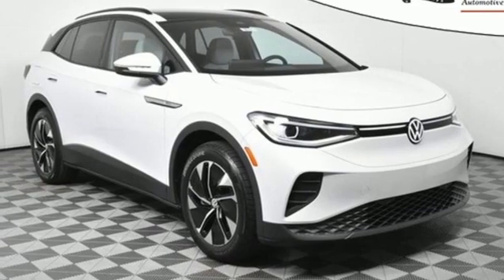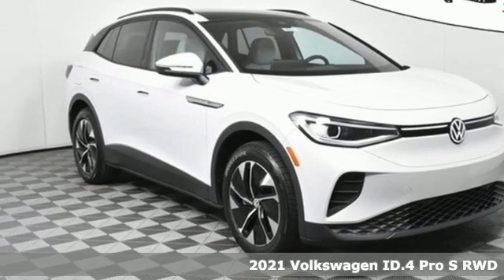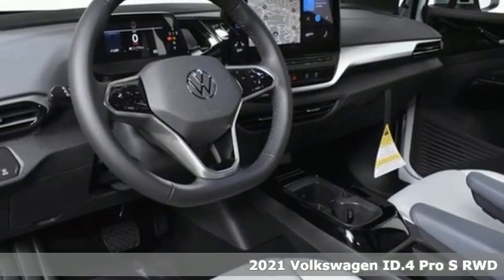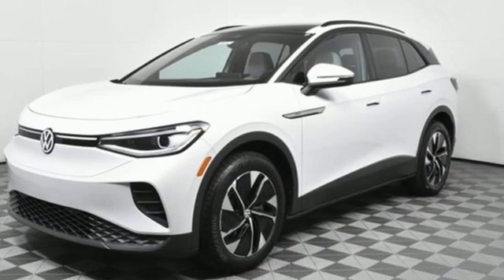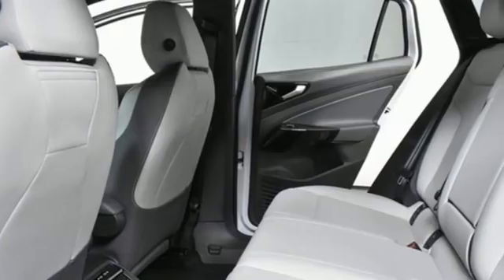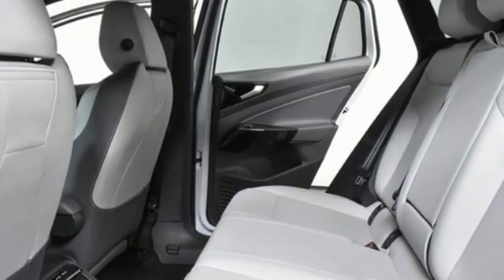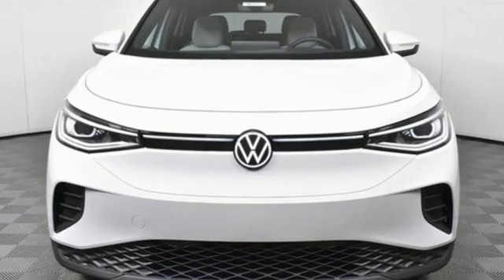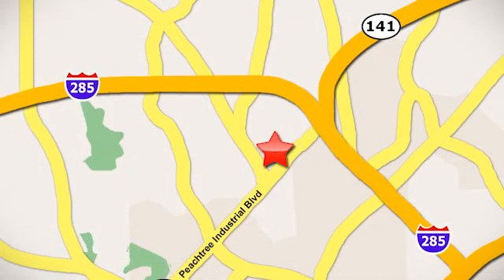New 2021 Volkswagen ID.4 Atlanta, GA V421136 - SOLD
Year: 2021
Make: Volkswagen
Model: ID.4
Trim: Pro S
Engine: Single Electric Motor
Transmission: Single-Speed Automatic
Interior: Lunar Gray
Stock #: V421136
VIN: WVGTMPE2XMP064768

Address:
5901 Peachtree Industry Boulevard